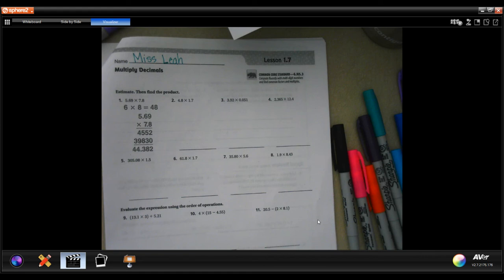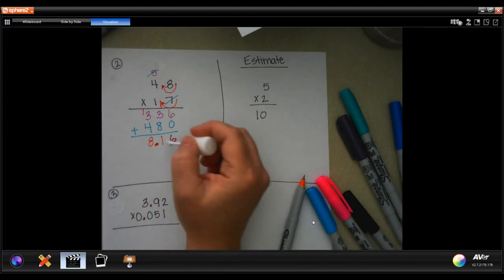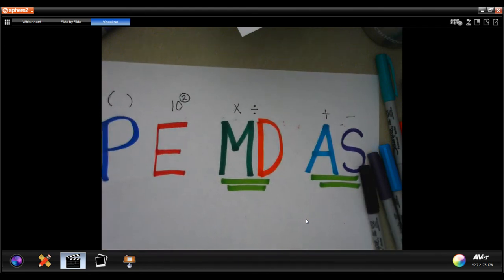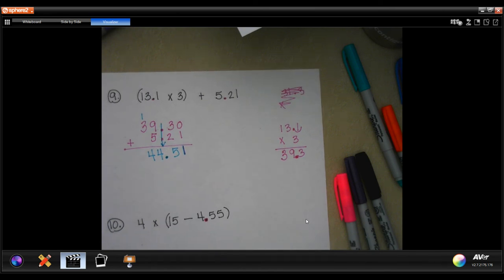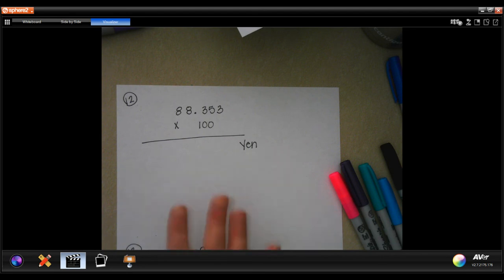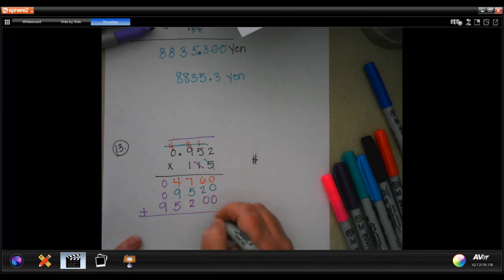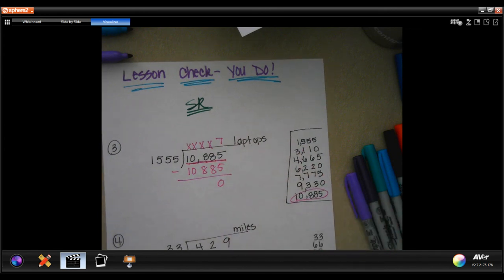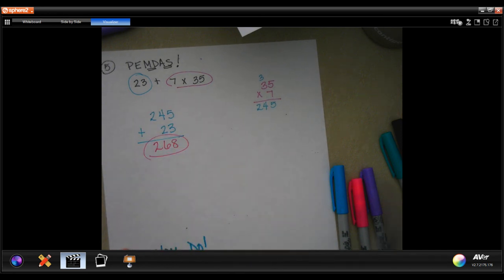6th Grade 1.7